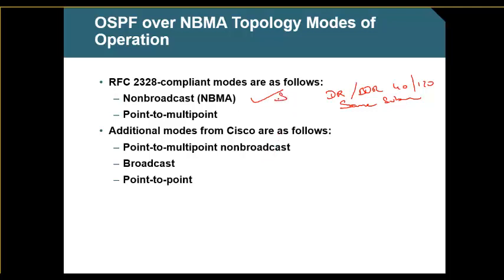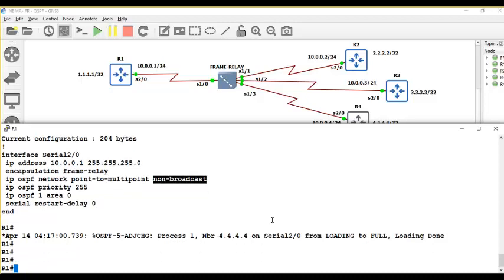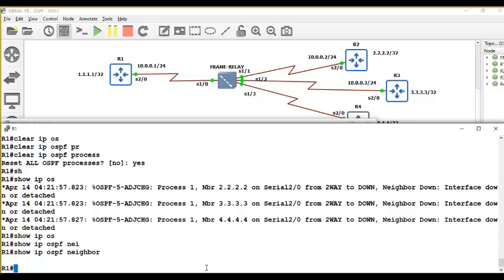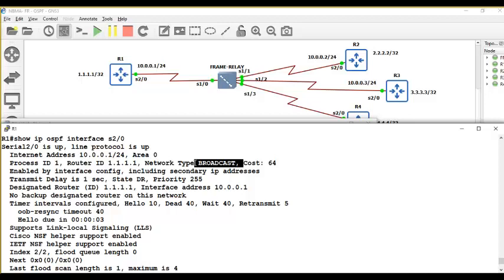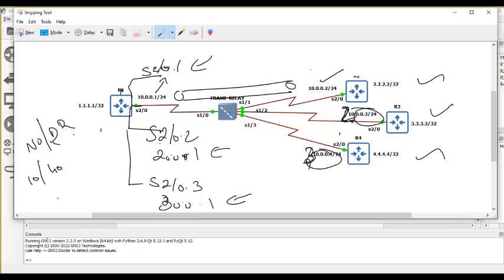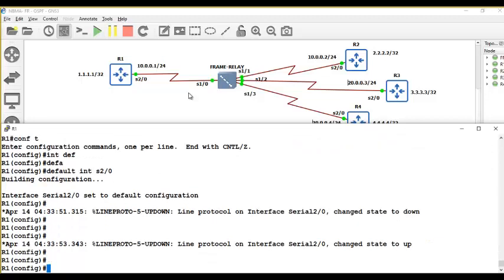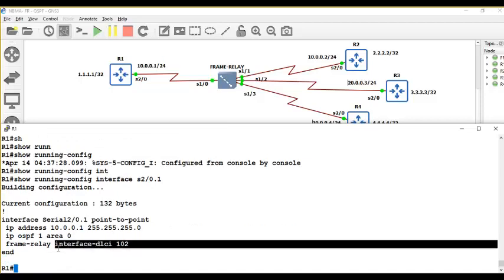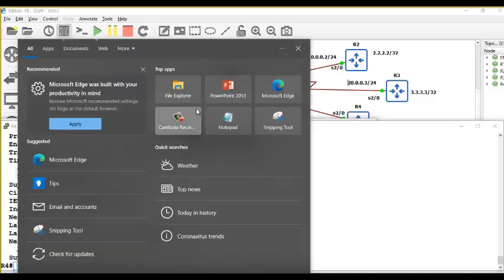OSPF Part 8 Apr